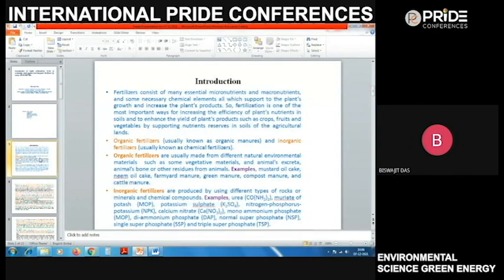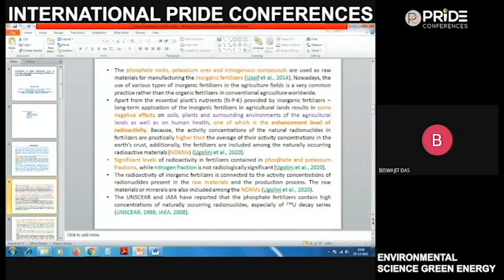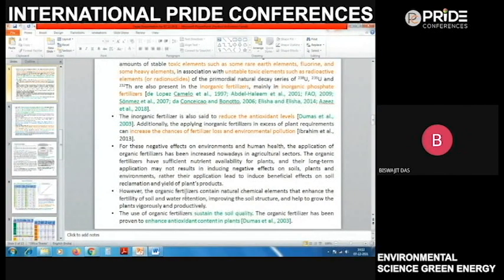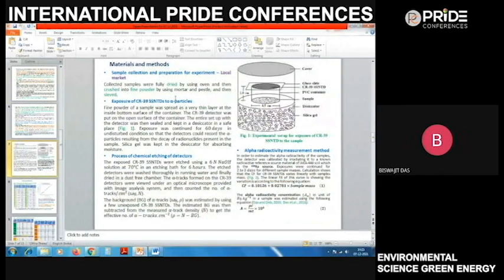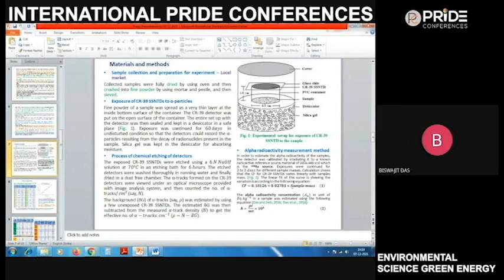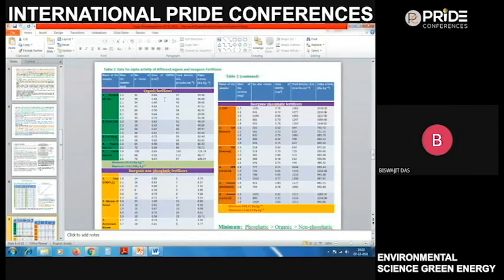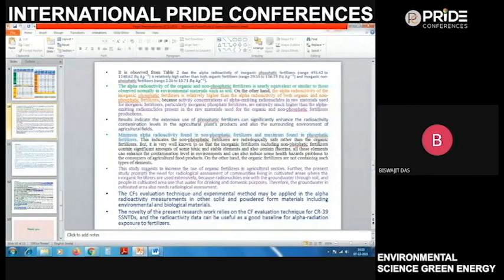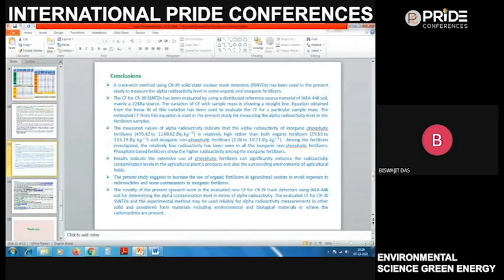ENVIRONMENTAL SCIENCE GREEN ENERGY PART - 17